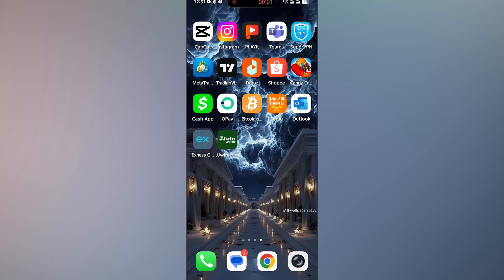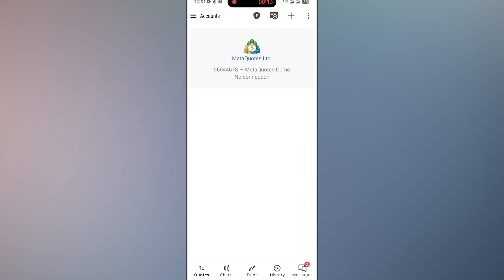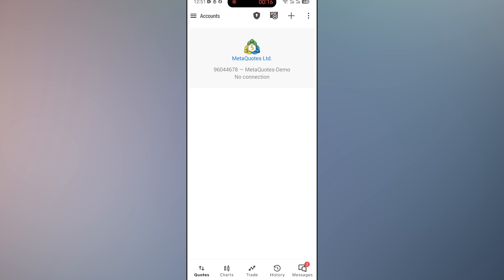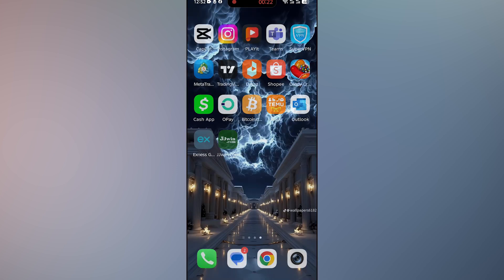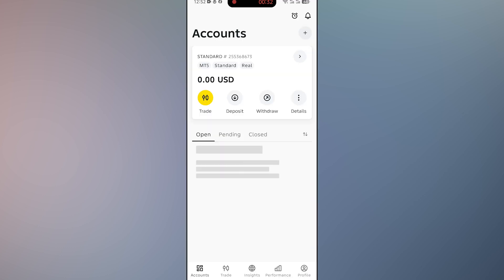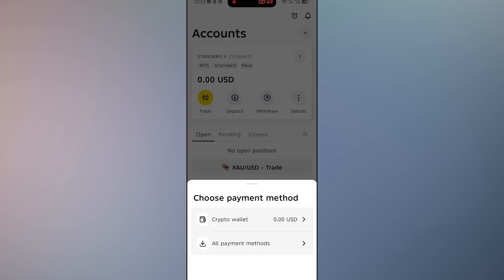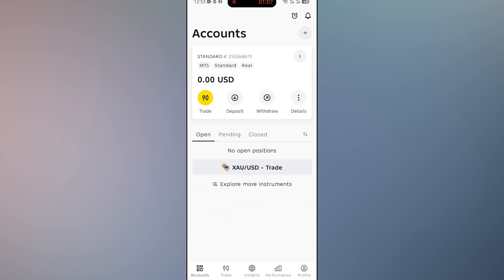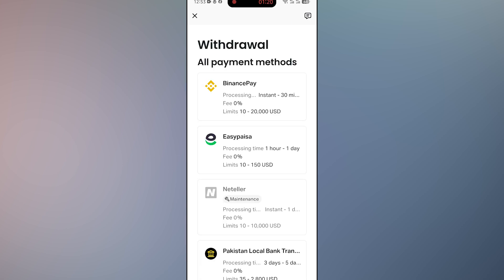How To Withdraw Money From Metatrader 5 To Bank Account (2025)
Hey friends! In today’s quick video, I’ll show you how to withdraw money from MetaTrader 5 to your bank account in just a few simple steps.